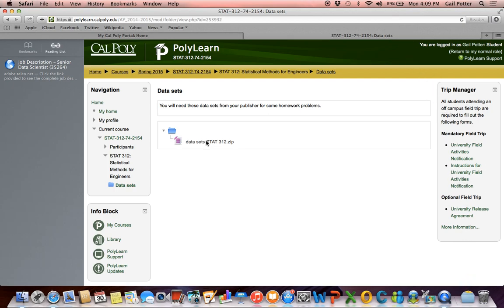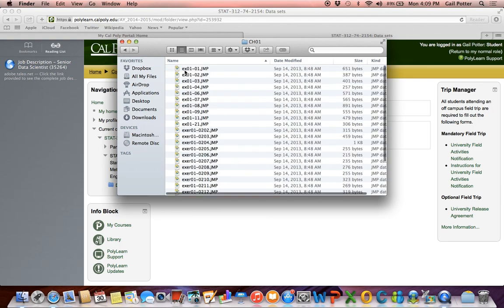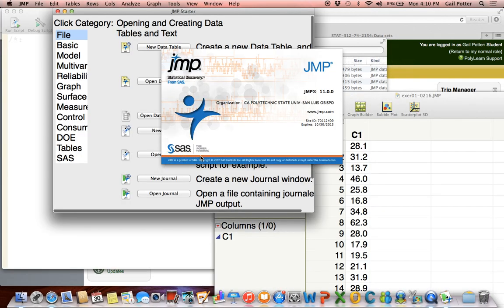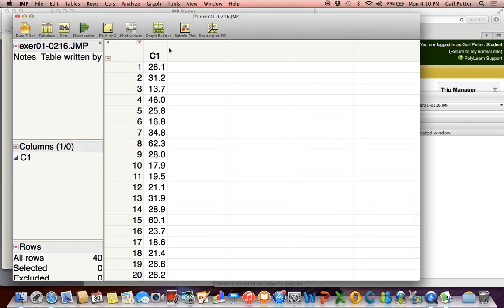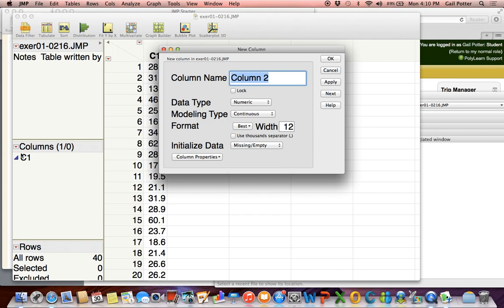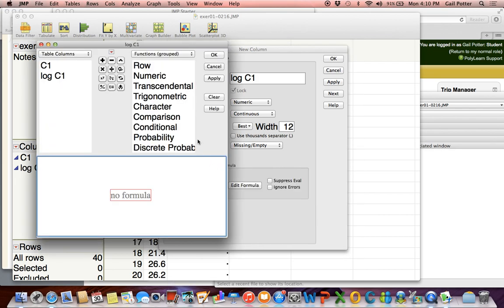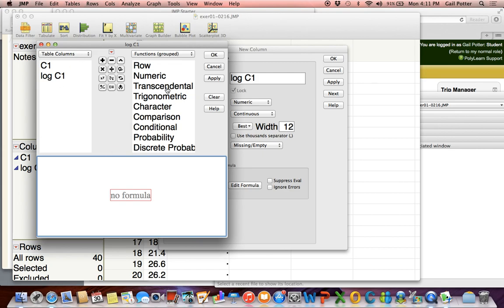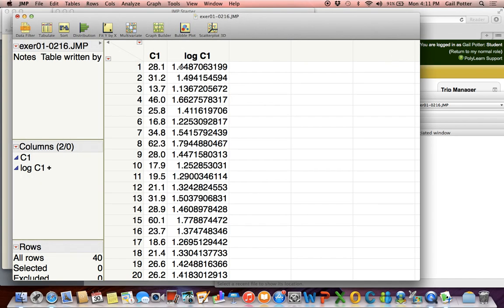log transformation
This video shows how to do a log transformation of a variable in JMP